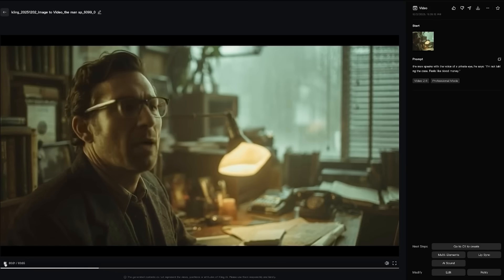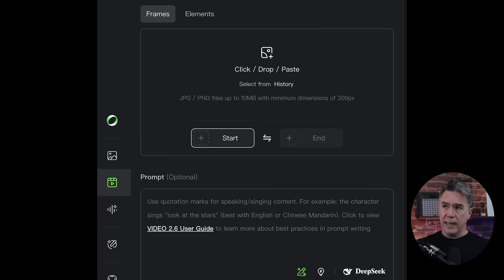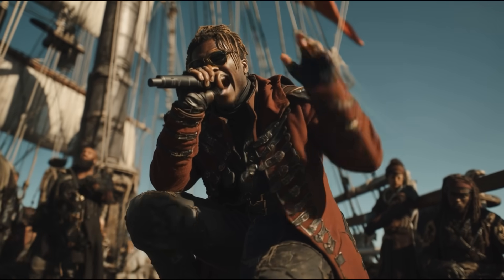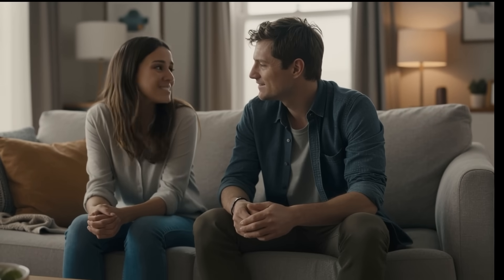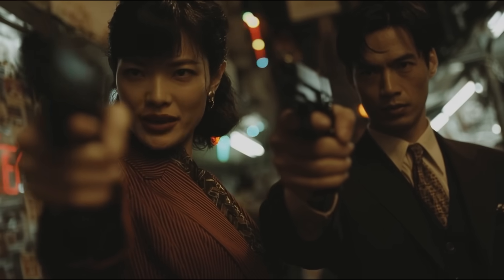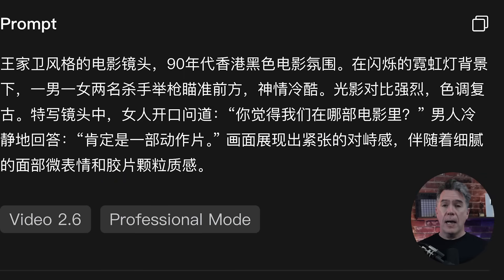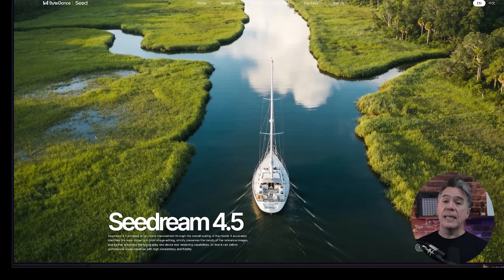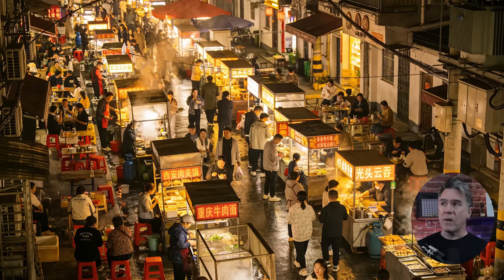Kling Goes BEAST Mode & Seedream Gets Bananas!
The battle for the best AI video generator heats up with the release of Kling 2.6, finally introducing native audio and lip sync to your text-to-video and image-to-video workflows. In today's review, we test whether Kling’s new sound effects and dialogue capabilities are ready for professional AI filmmaking. We also dive into ByteDance’s powerful new Seedream 4.5, a next-gen AI image generator and editor, to test its temporal consistency and "world understanding" across different decades. Plus, don't miss the breakthrough NanoBanana prompt that creates perfect contact sheets for maintaining character consistency in your projects.

CHAPTERS
00:00 - Intro: Kling 2.6 Has Audio
00:27 - Kling 2.6 Overview: The Doom Detective
00:55 - Issues with Consistency & Voices
01:39 - Addressing Voice Changes
02:04 - 2.6 Specs & Supported Languages
02:22 - Text-to-Video Test: Twin Peaks Vibe
03:01 - Image-to-Video & Dialogue Scrambling
03:57 - Stress Test: Pirate Core Rapid Fire
04:48 - AI Hallucinations & "Wackiness"
05:09 - Audio Updates for Legacy Videos (2.1 & 2.5)
05:54 - Generating Sound Effects
06:20 - Testing Chinese Language Dialogue
07:08 - Kling 2.6: Final Thoughts
07:35 - Sponsor: Hostinger
09:38 - ByteDance Releases SeaDream 4.5
10:02 - SeaDream Features Breakdown
10:24 - World Understanding Test: 1972
10:48 - AI Time Travel: Jumping to 1982
11:13 - The 90s Fashion Check
11:33 - Entering the 2000s
11:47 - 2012 & The Skinny Jeans Era
12:06 - Modern Day: 2022
12:30 - The Future: 2032 Esthetics
12:59 - Aesthetic Tests: Food & Action
13:36 - Essential NanoBanana Filmmaking Prompt
14:05 - How the Contact Sheet Works
14:33 - Extracting Character Consistency
15:09 - Workflow Tips for Better Shots
15:26 - Outro: Waiting for Gen 4.5